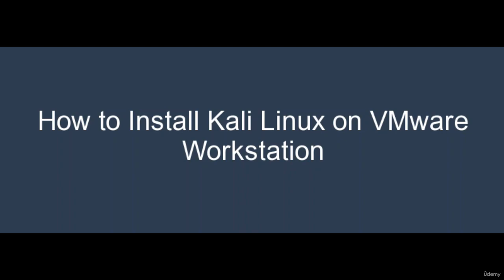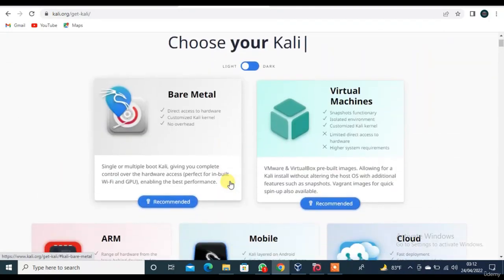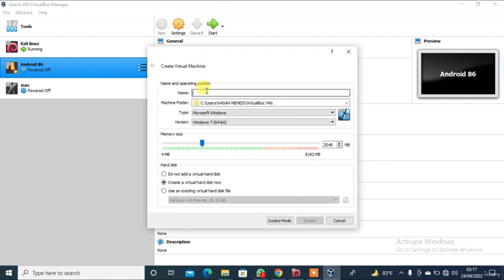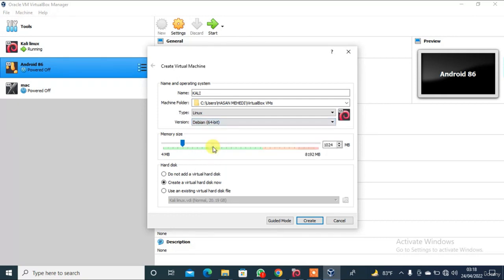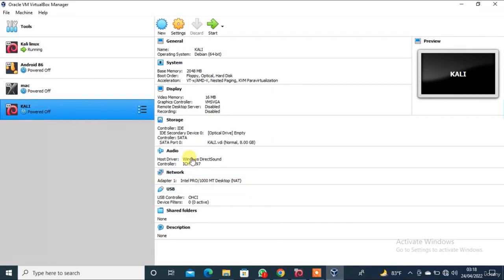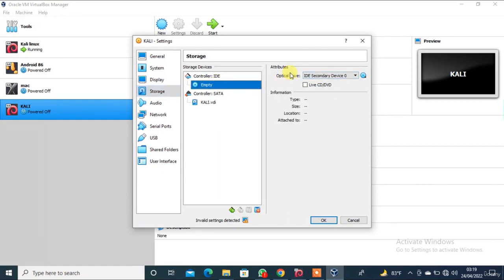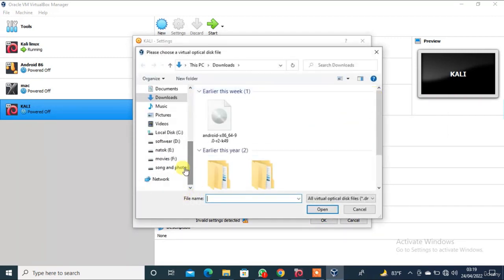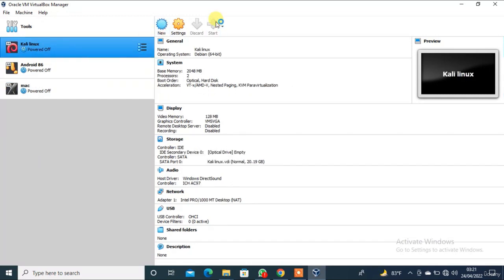8 Download and Install Kali Linux Latest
"Welcome to our latest video on CyberSec Pro! In this installment, we dive deep into the world of ethical hacking and penetration testing, uncovering the essential techniques and strategies you need to know to secure your digital assets. Join us as we explore real-world case studies, demonstrate practical methodologies, and provide expert insights to help you navigate the complexities of cybersecurity with confidence. Whether you're a beginner looking to learn the basics or an experienced professional seeking advanced knowledge, this video has something for everyone. Get ready to sharpen your skills, expand your expertise, and stay ahead of the curve in today's ever-evolving cybersecurity landscape. Watch now and take your cybersecurity knowledge to the next level with CyberSec Pro!"